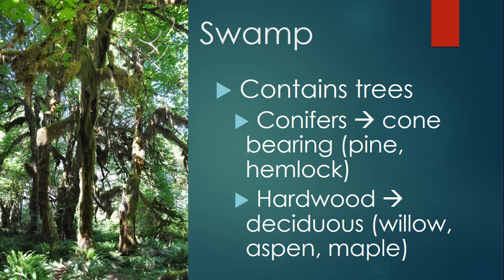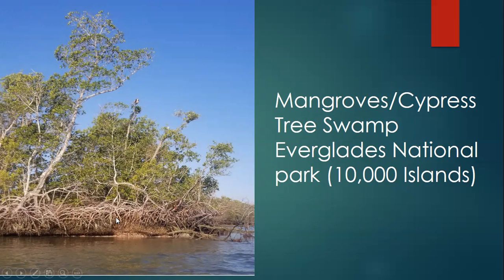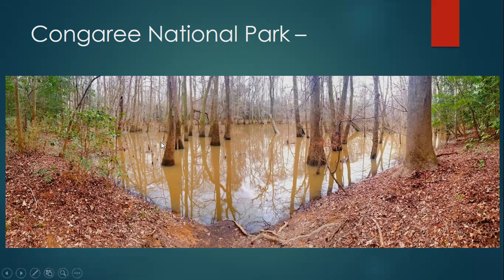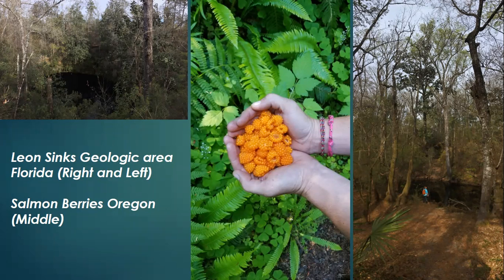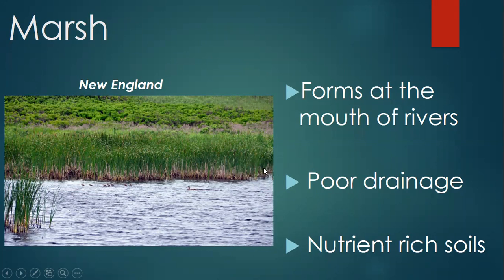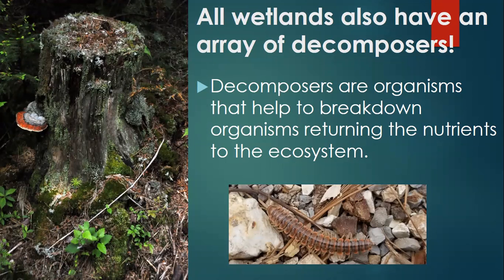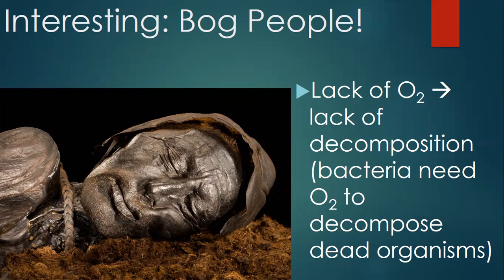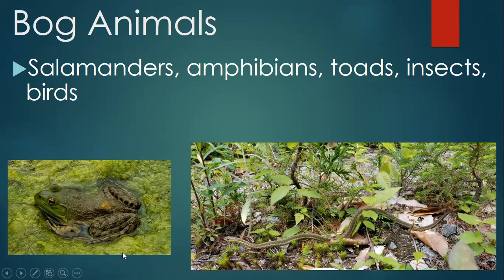Wetland B S M